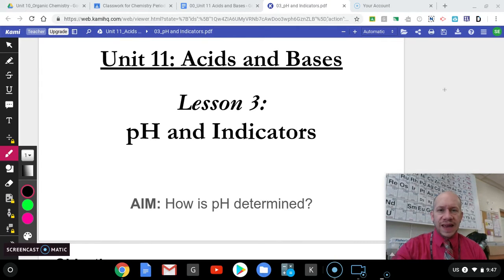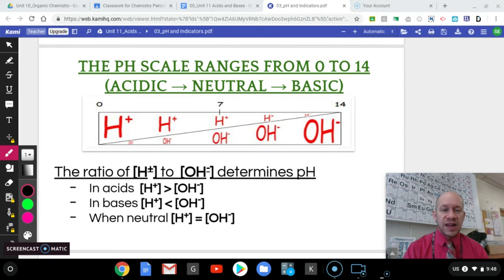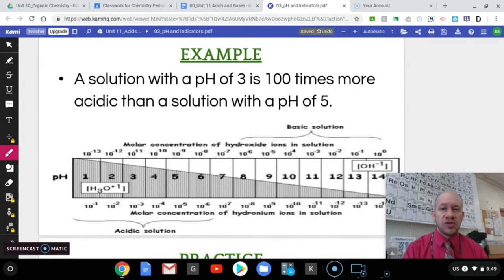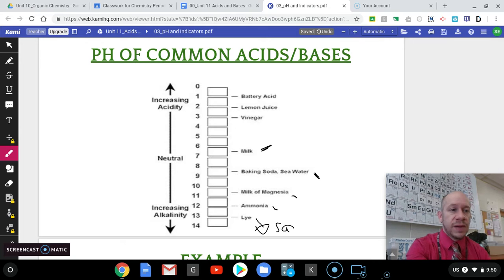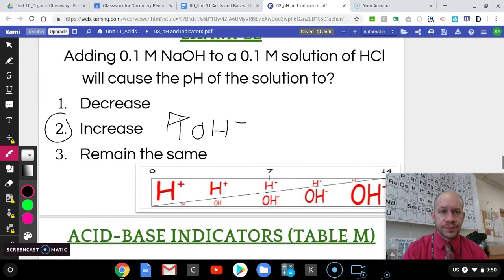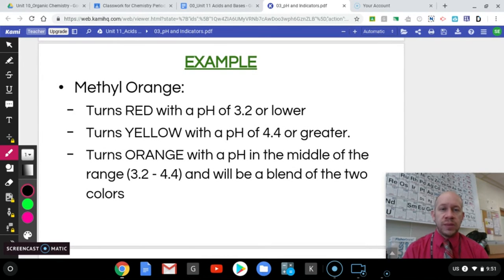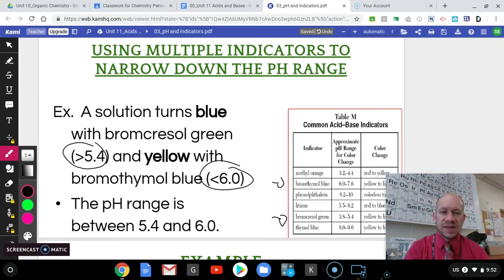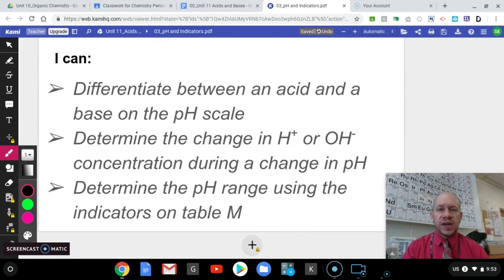11.3 | Unit 11 Lesson 3 pH Scale and Indicators